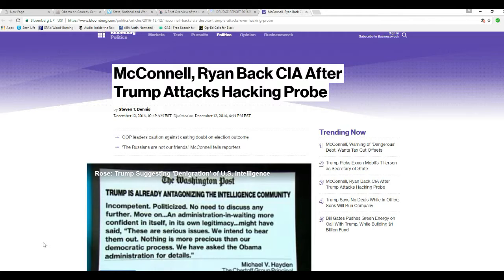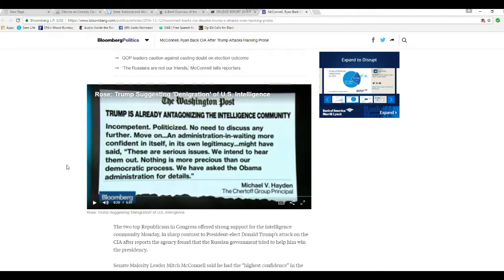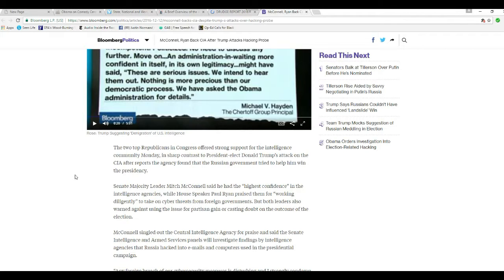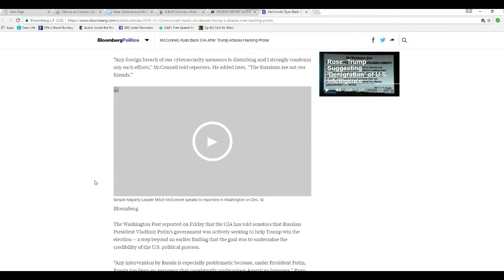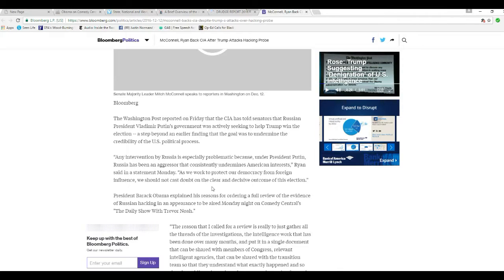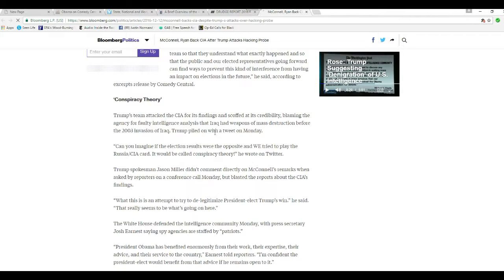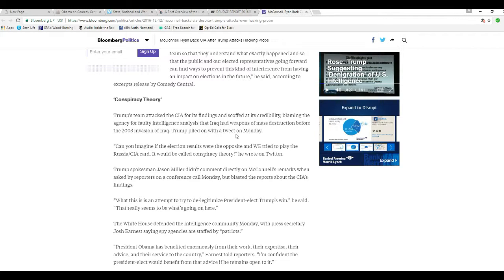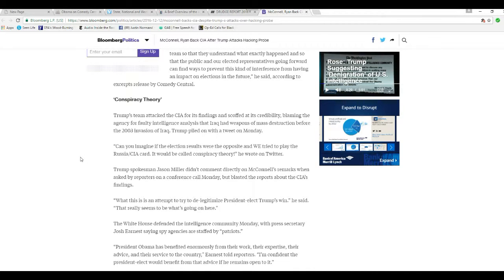Republican leaders abandon trump over Russia issue, support coup leaders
Despicable Republican leaders Mitch McConnell and Paul Ryan have joined the "Russians did it" chorus concerning influencing the election of Donald Trump.  There is a coup d'etat in progress that these two morons are a willing part of.
   It is bad enough that one of the coup leaders is Nancy Pelosi's daughter, but to have Republicans joining the coup is beyond despicable.